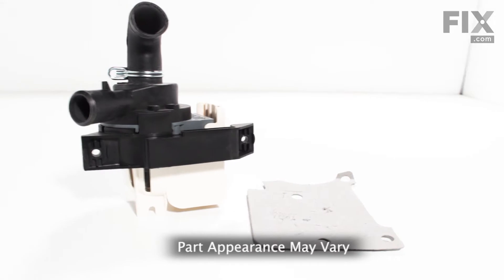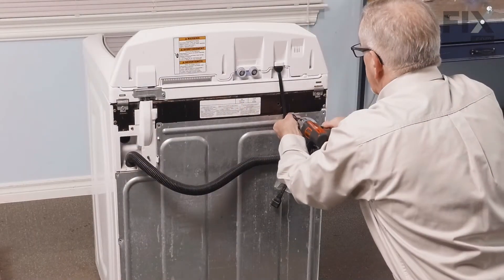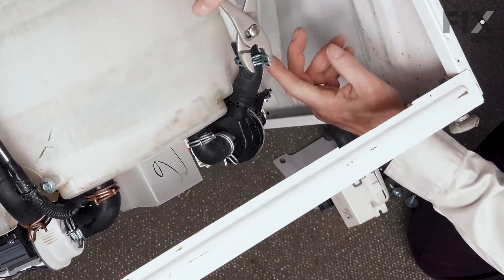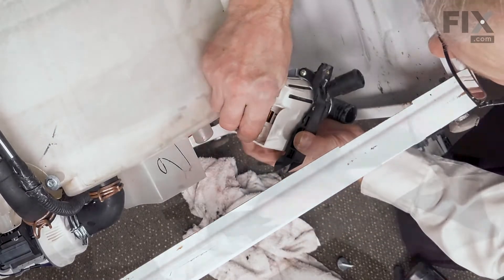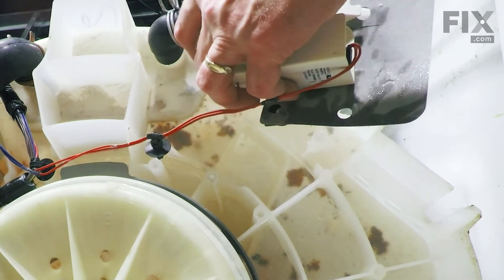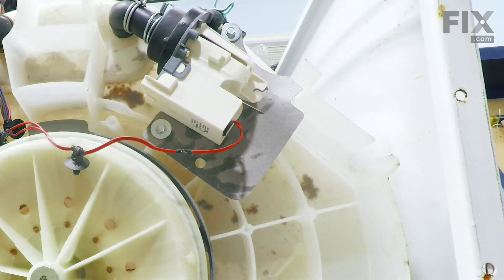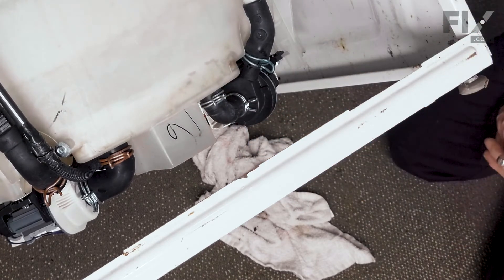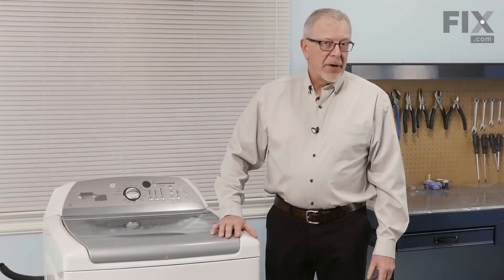Whirlpool Washer Repair - How to Replace the Circulation Water Pump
Need help replacing the Circulation Water Pump (Part WPW10233462) in your Whirlpool Washer? Watch this how to video with simple, step-by-step instructions for a successful DIY repair.

Why you might need to replace the Circulation Water Pump:
1. Leaking

What tools you need for this repair:
• 1/4" nut driver
• 5/16" nut driver
• pliers

The information in this video is specific to Kenmore, Whirlpool, KitchenAid, Maytag and Amana. To find a Circulation Water Pump specific to your model,